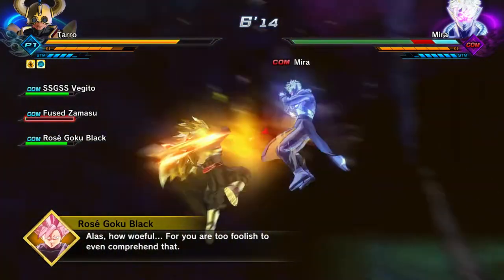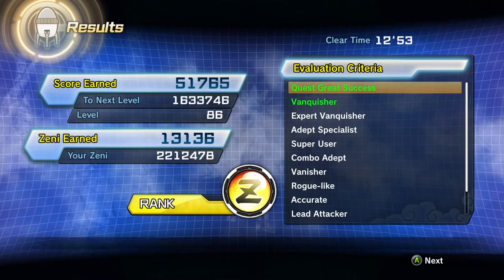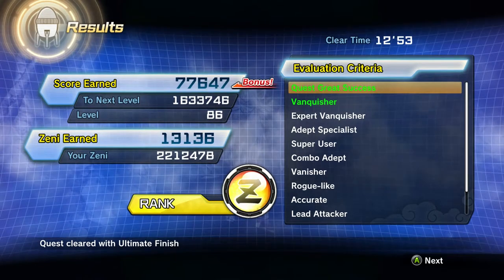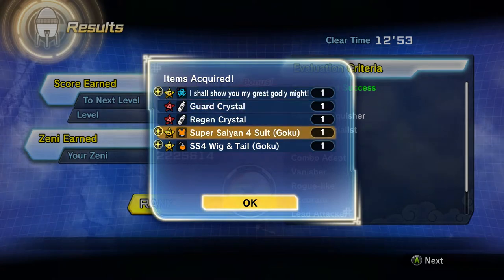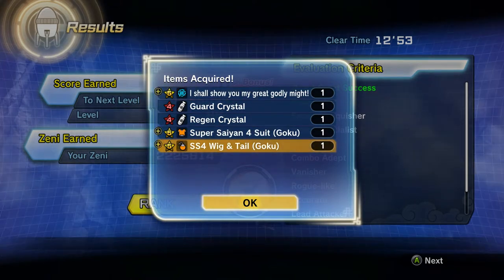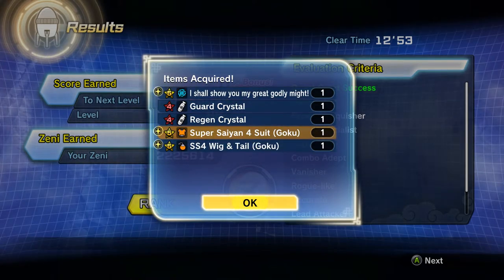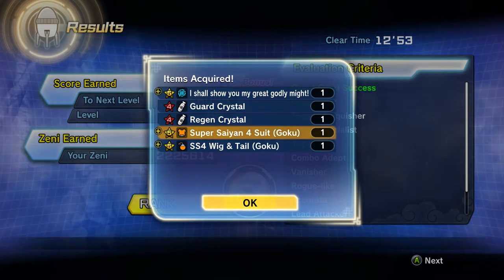How To Get SSJ4 Skin - TWO For ONE Insane Farming!? Dragonball Xenoverse 2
Really short video on how to get the SSJ4 Skin insanely fast!